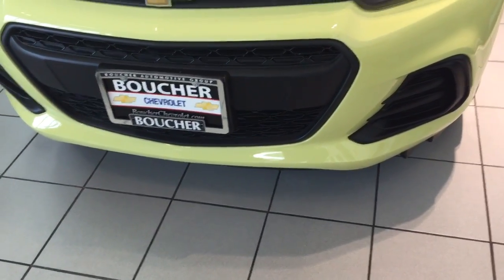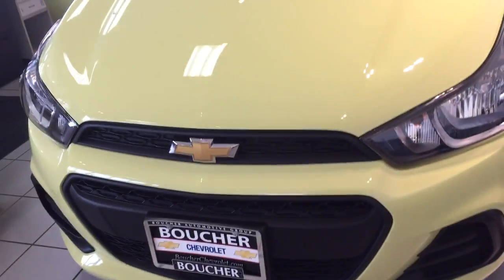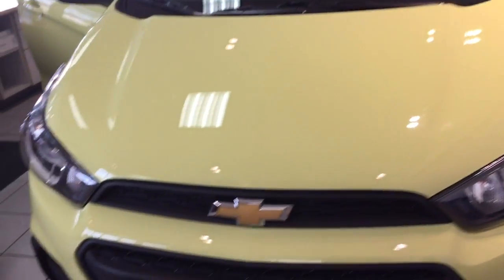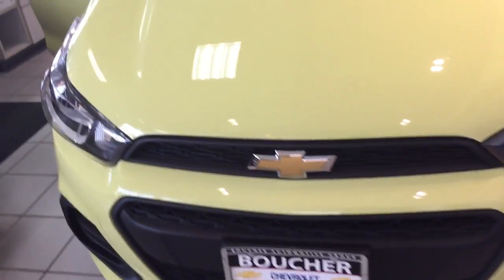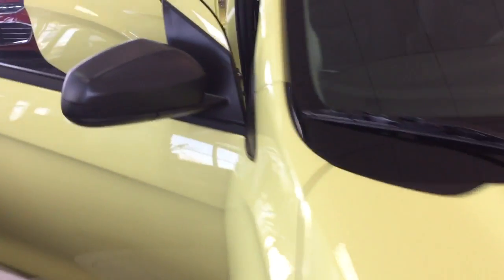2017 Chevy spark video from Boucher